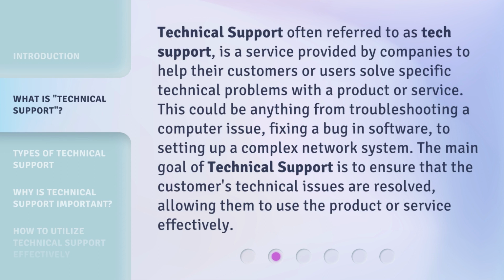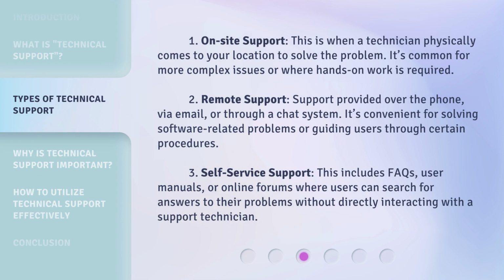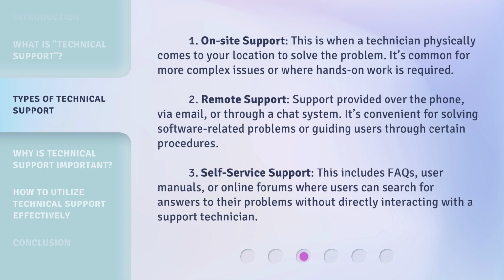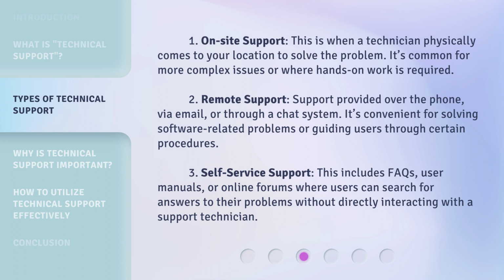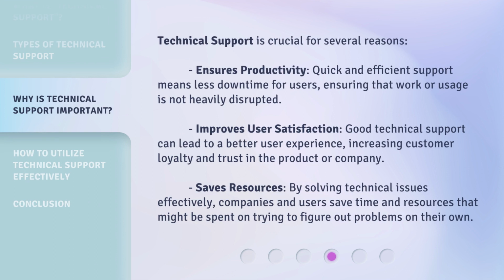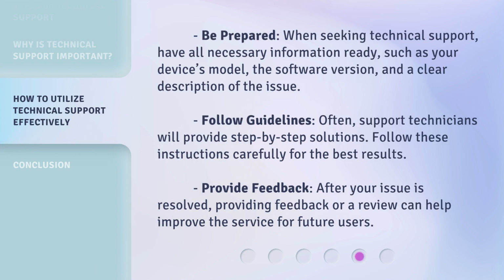Understanding "Technical Support": A Guide for English Learners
Mastering Technical Support: A Guide for English Learners • Discover the ultimate guide to understanding technical support for English learners. Enhance your language skills and navigate the world of IT assistance with ease. Get ready to troubleshoot like a pro!

00:00 • Introduction - Understanding "Technical Support": A Guide for English Learners
00:36 • What is "Technical Support"?
01:08 • Types of Technical Support
01:50 • Why is Technical Support Important?
02:28 • How to Utilize Technical Support Effectively